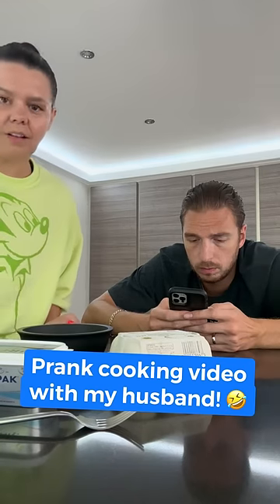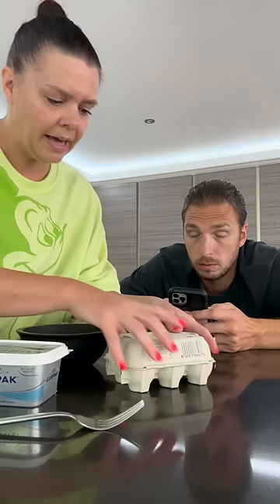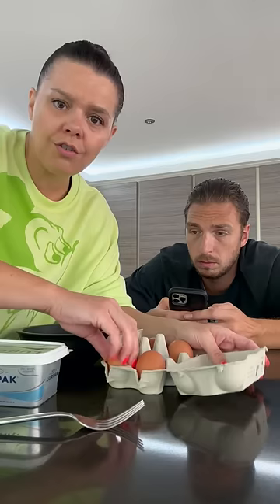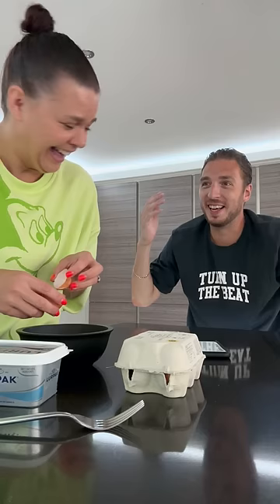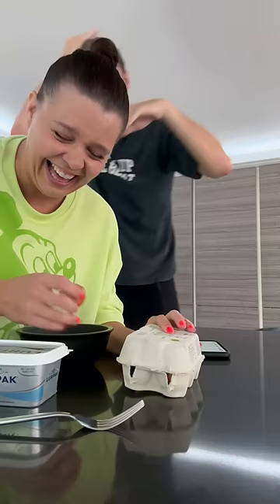Prank cooking video with my husband 🤣🥚